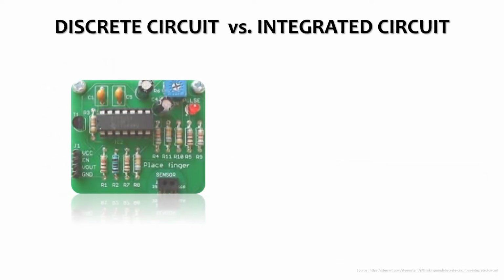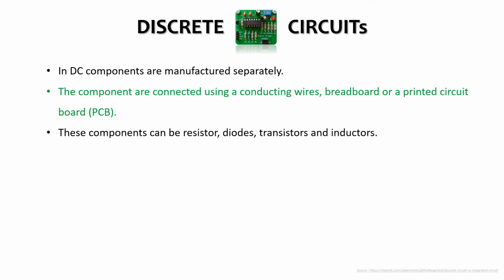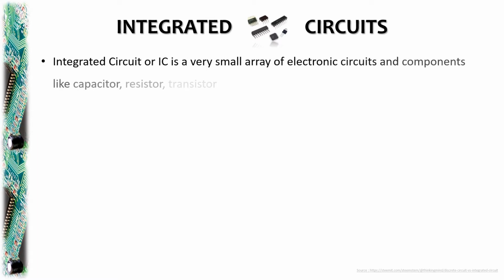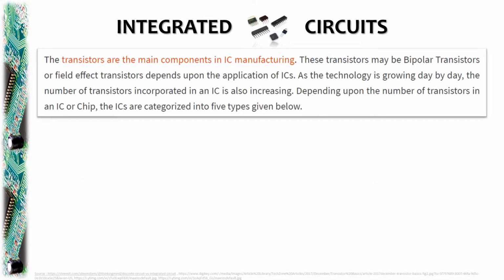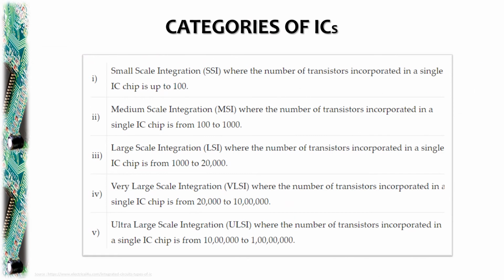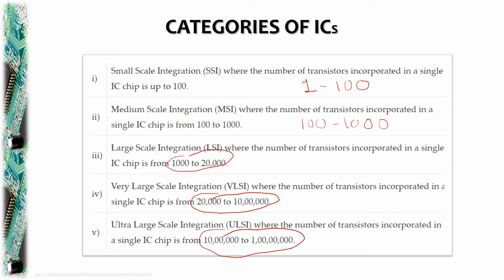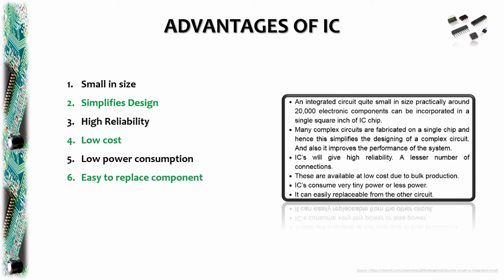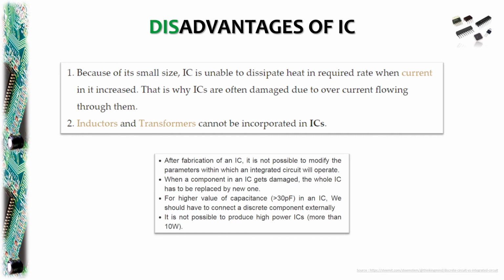Lecture 13 Integrated Circuits [COAMP]